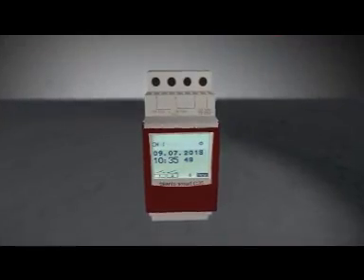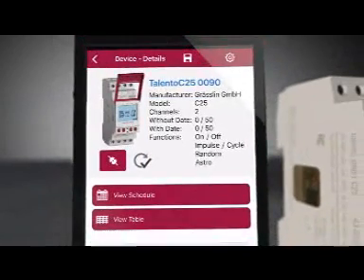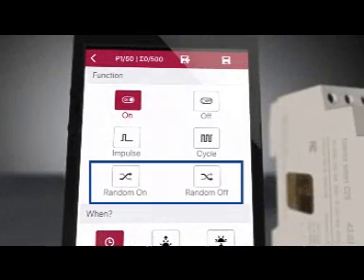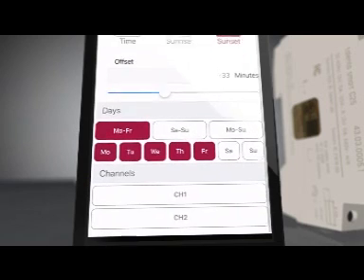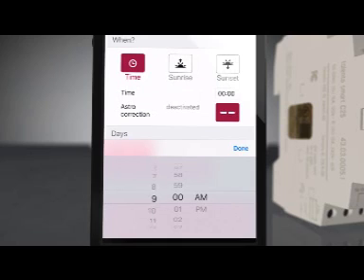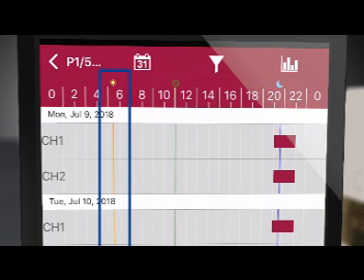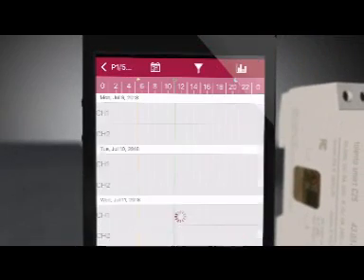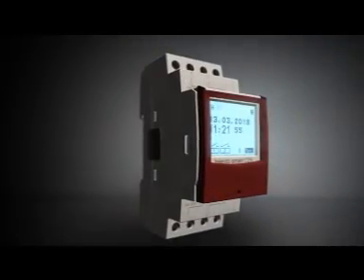Telanto C25 smart timer for skole ringeanlæg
Talento C udgaven er effektiv til at planlægge skematid for ringe klokker og belysning.

Egner sig til skoler og  institutioner.

Tilgangen er nem via App eller PC software.